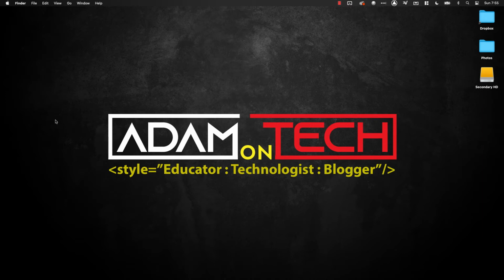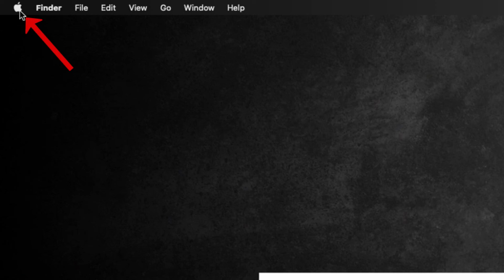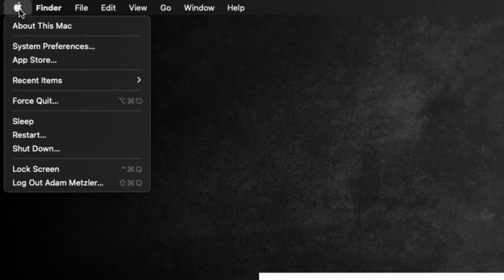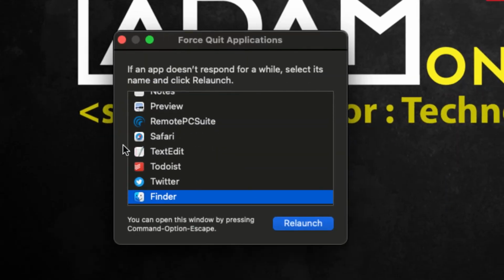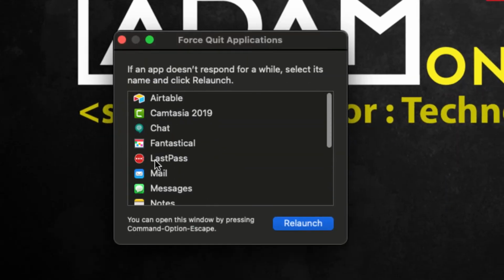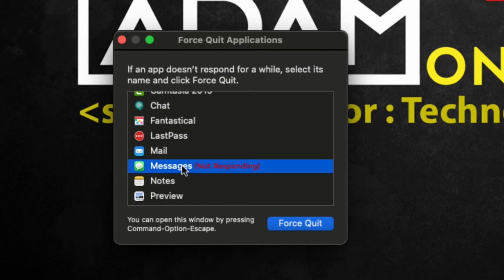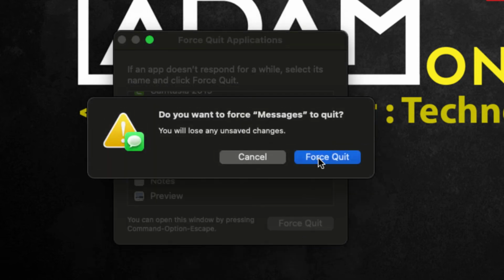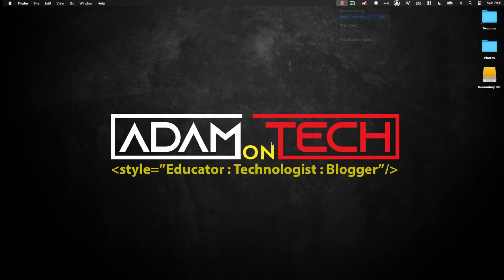How to Quit a Program that is Frozen on macOS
This video tutorial will show you how to force quit a program that has frozen on your macOS laptop or desktop.